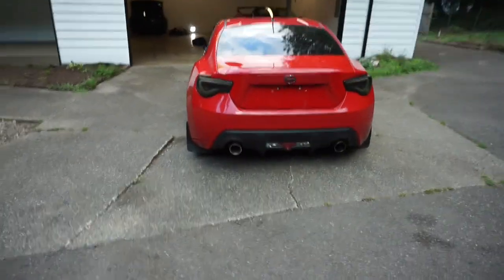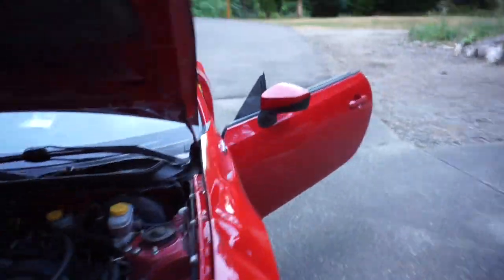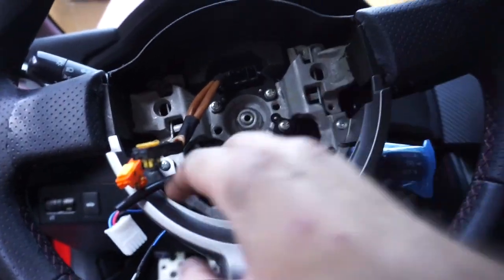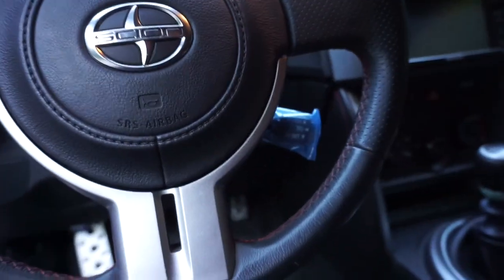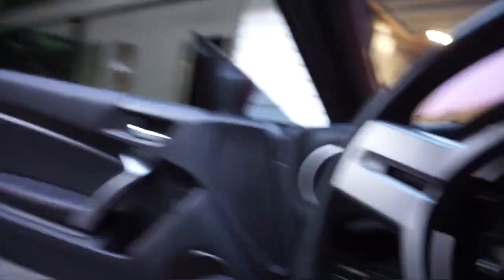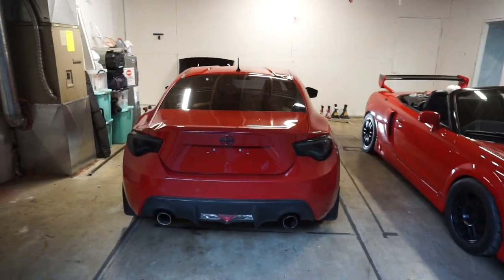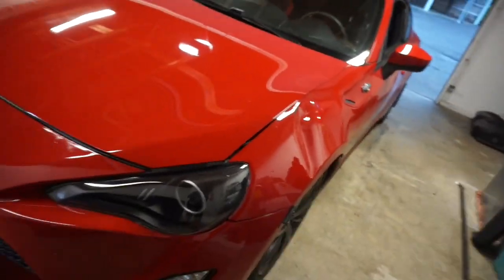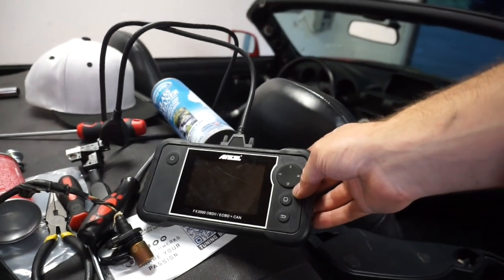FR-S Cruise Control Stalk Install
ANCEL FX3000 Professional OBD2 Scanner Diagnostic Scan Tool with ABS Bleeding Oil EPB SAS Battery Reset, SRS Airbag Transmission Automotive Check Engine Light OBDII Vehicle Code Reader for All Car

MITCH’S INSTAGRAM
MITCH_DORE

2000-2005 MR2 SPYDER 2ZZ SWAP TURBO 350HP
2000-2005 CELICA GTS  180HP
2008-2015 MITSUBISHI EVO X 350HP
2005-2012 LOTUS ELISE & EXIGE TURBO 275HP
FOLLOW ME
GOD BLESS
MITCH DORE'